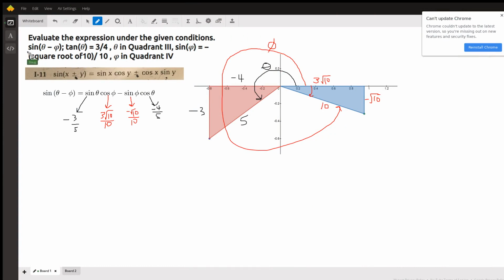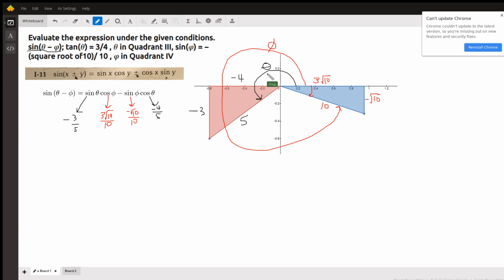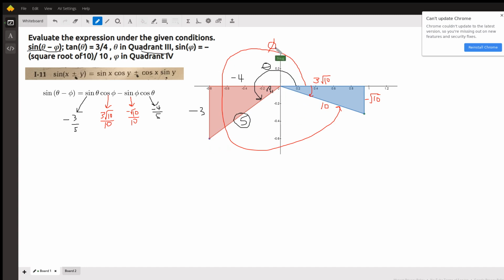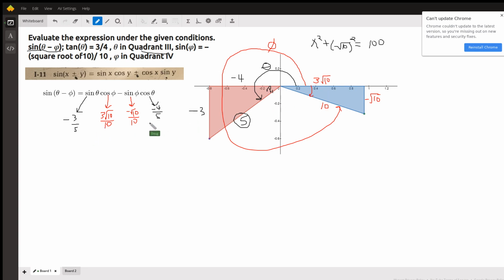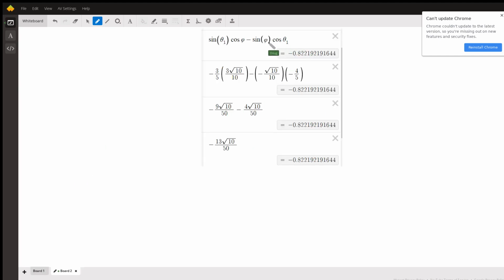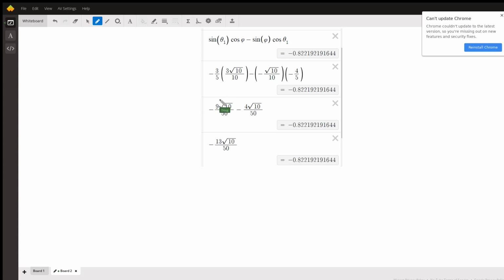Evaluate the sin (A-B) using trig identity and given information about A and B.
Question: Evaluate the expression under the given conditions. sin(𝜃 − 𝜑);  tan(𝜃) =  3/4 ,  𝜃 in Quadrant III,  sin(𝜑) = −   (square root of10)/ 10 ,  𝜑 in Quadrant IV

Answered By:

Doug C.